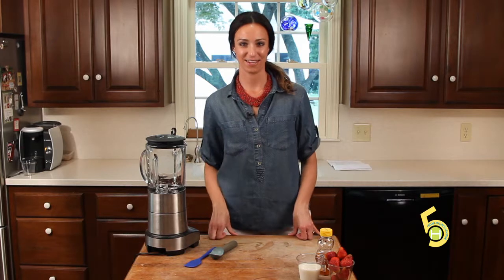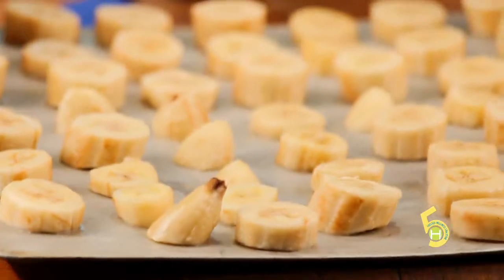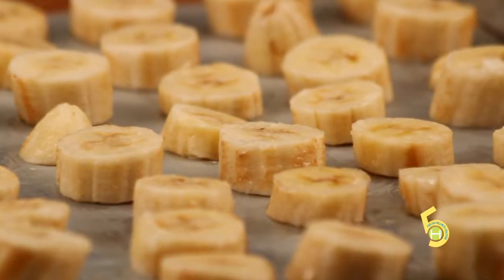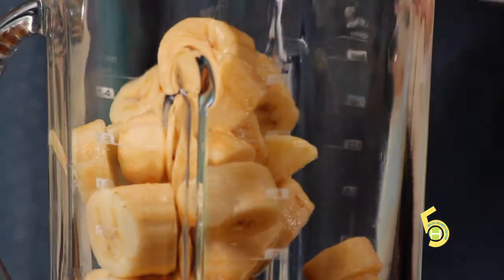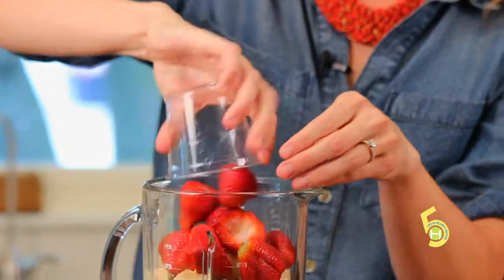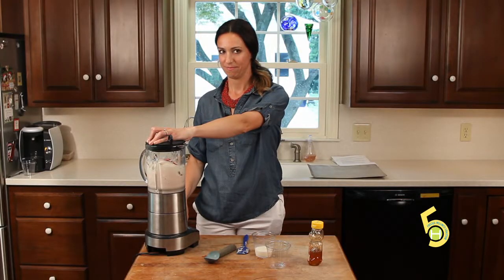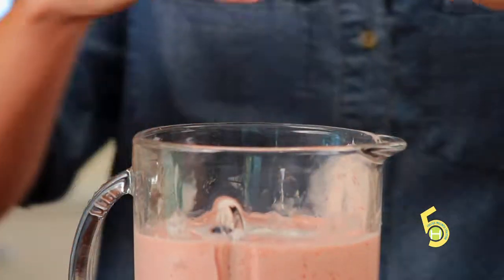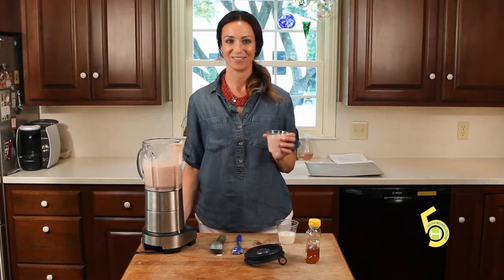Frozen Banana Ice Cream | Cooking with Caitlin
This recipe is a healthy take on ice cream. Instead of using cream as the base we will be using frozen bananas. Using frozen bananas is a great way to satisfy your sweet tooth while sneaking fruit and an array of nutrients into your diet. This dish is low in calories, fat and sugar when compared to regular ice cream.
Ingredients needed for this recipe include:
5 medium sized over ripened bananas
1 cup fresh strawberries
1/4 cup skim milk
and 2 tbsp honey
This recipe provides an array of nutrients including antioxidants, vitamin B6, potassium and fiber. Do your own take on this recipe by imitation your favorite ice cream. For instance, imitate chocolate peanut butter ice cream by substituting the strawberries with peanut butter and cocoa.